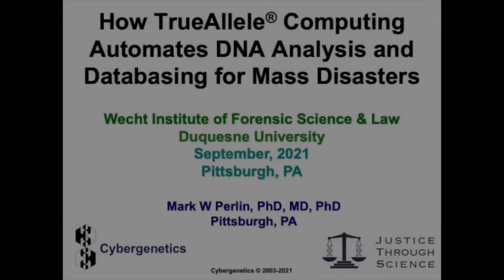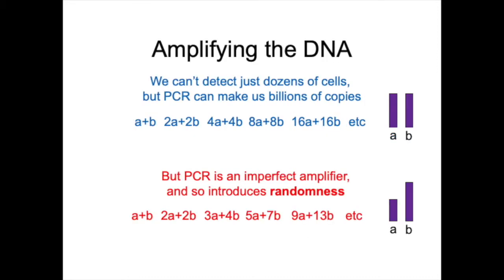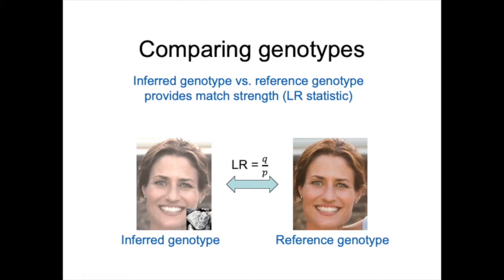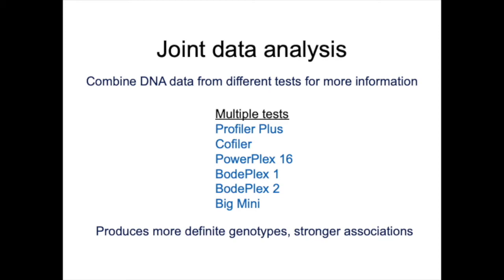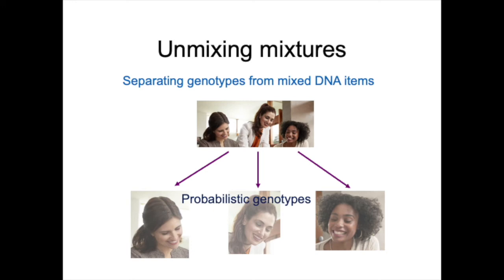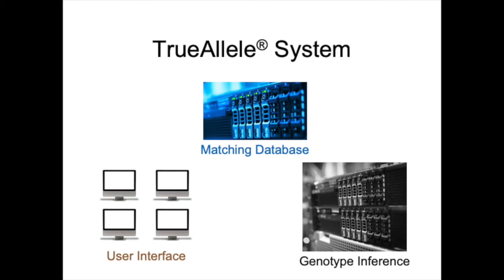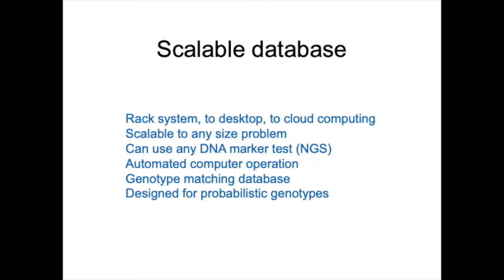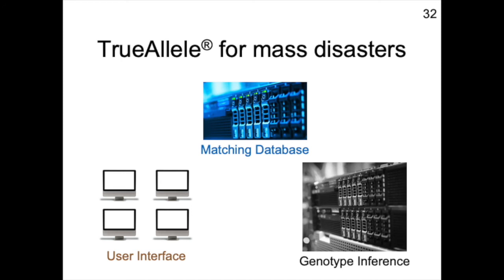How TrueAllele® computing automates DNA analysis and databasing for mass disasters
M. W. Perlin, "How TrueAllele® computing automates DNA analysis and databasing for mass disasters", Wecht Institute of Forensic Science & Law, Duquesne University, Pittsburgh, PA, 9-Sep-2021.

On September 11, twenty years ago in New York City, airborne terrorists crashed into the twin towers of the World Trade Center (WTC), killing 2700 people. Over 18,000 victim remains were collected from the scene. The forensic task was to associate these victim remains with the 2700 missing people. The DNA analysis began.

But older manual ways of interpreting the DNA data were not up to the task. Data was discarded, and identification information lost. So, in 2005, the NYC crime lab asked Pittsburgh-based Cybergenetics to solve the problem using their revolutionary computer-based TrueAllele® probabilistic genotyping. Unlike manual analysis, TrueAllele can use all the DNA data and consider all the genotype possibilities, preserving match information.

This talk describes the TrueAllele WTC project. How Cybergenetics built a supercomputer around a DNA match database, coordinating parallel genotype processing. How TrueAllele combined family DNA and personal effects to get the most information about the missing people. And combined multiple DNA tests on victim remains for informative genotypes.

The story is told around Sarah, a fictitious WTC victim. How the terrorists tore Sarah from her family, and reduced her body to rubble. But how TrueAllele computing then worked to associate Sarah’s DNA remains with her family and personal effect DNA, to bring her home. Through Sarah, we can see every step of the TrueAllele mass disaster process.